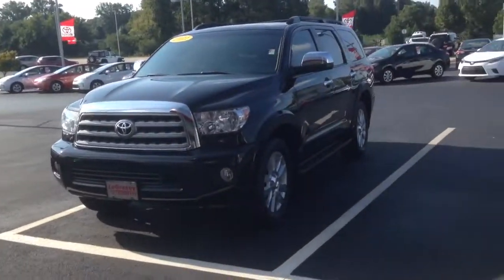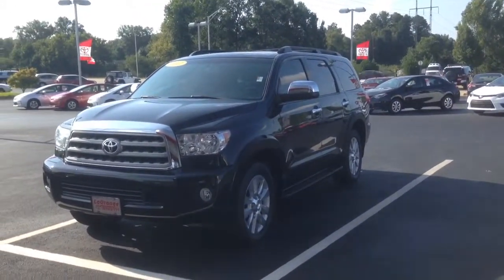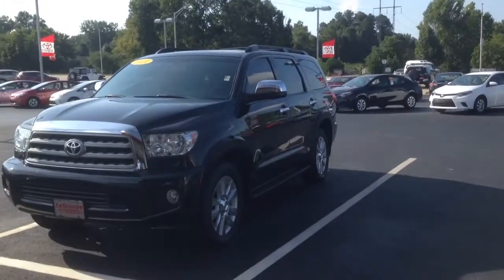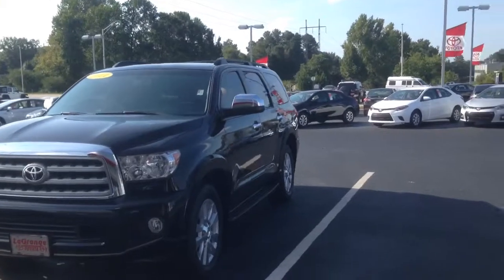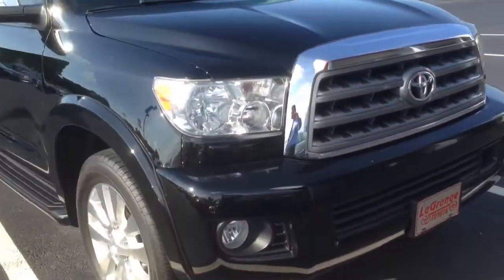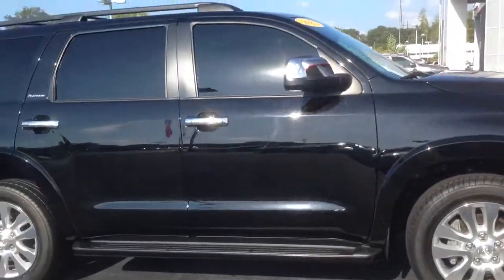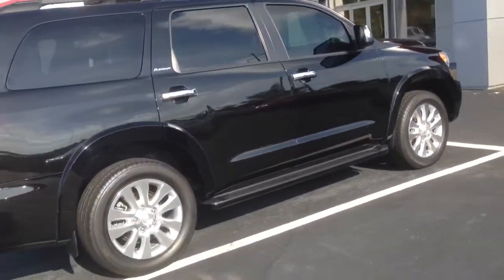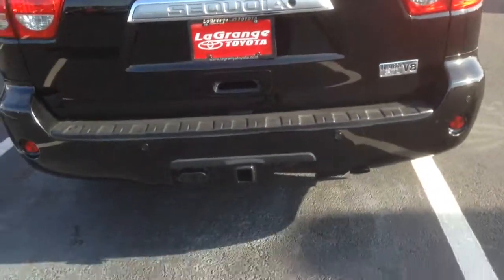2011 Toyota Sequoia Platinum Review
Demonstration of 2011 Toyota Sequoia Platinum By Ryan Lane at LaGrange Toyota